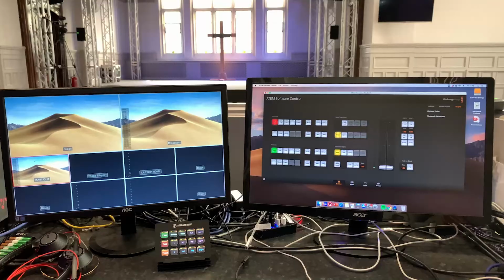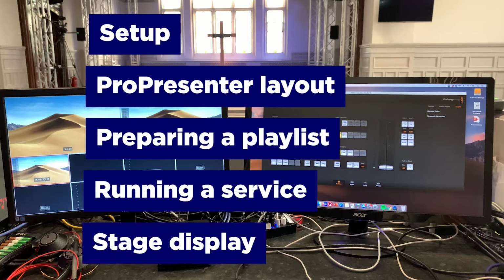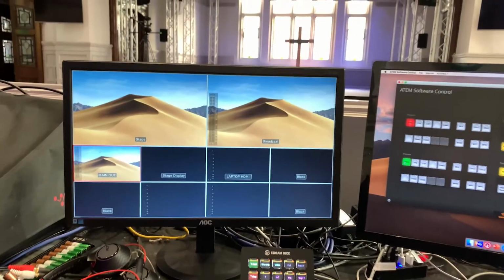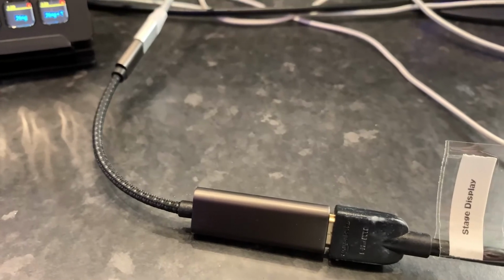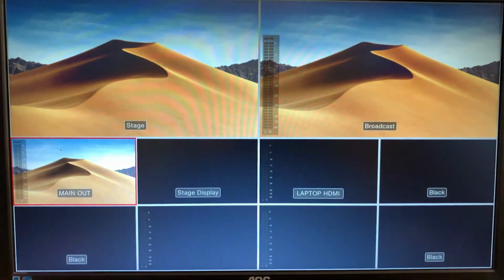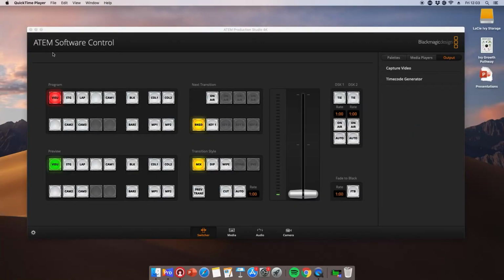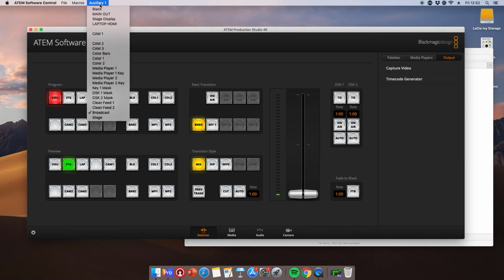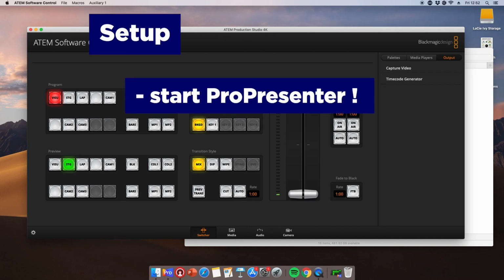Visuals Tutorial 01 // Switch on and setup essentials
ProPresenter tutorial for Ivy Online services. In this video, we look at the hardware setup prior to launching ProPresenter.